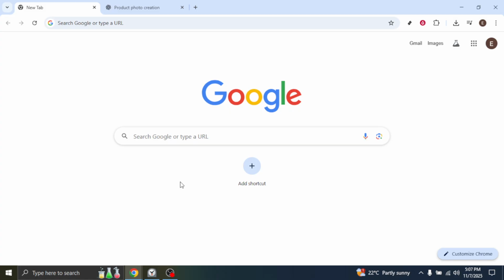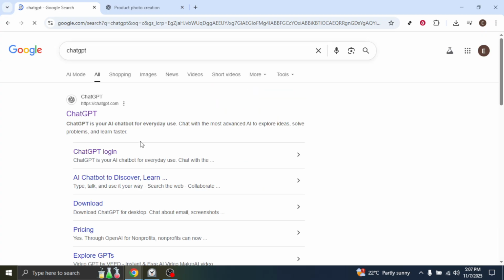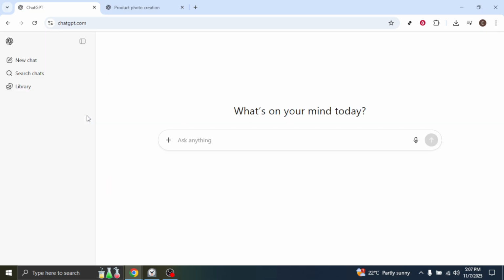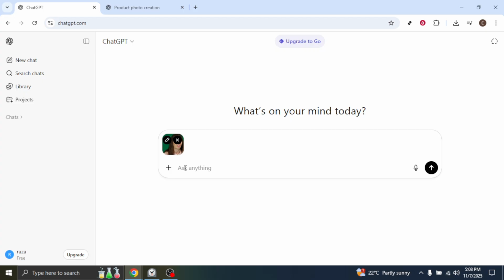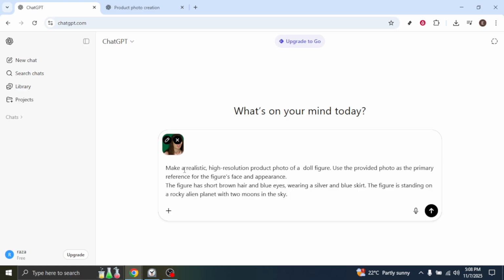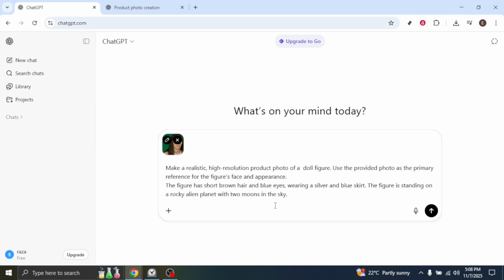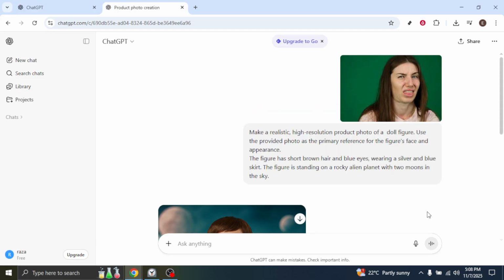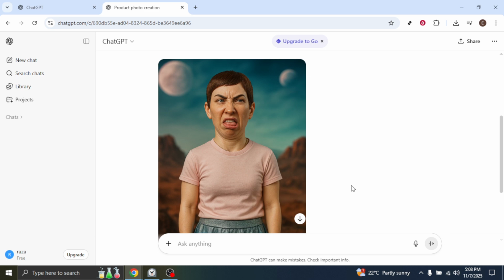How to Make Viral 3D Doll Trend Video Using ChatGPT (Easy Guide)